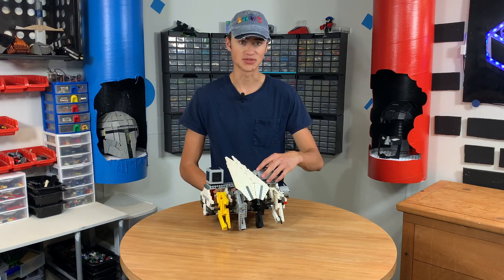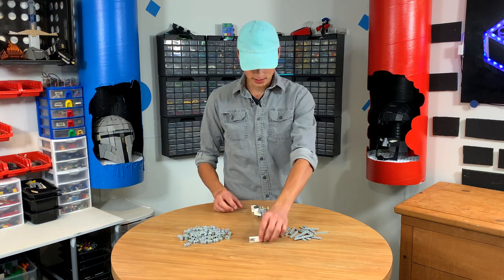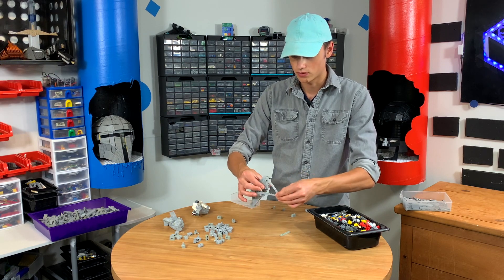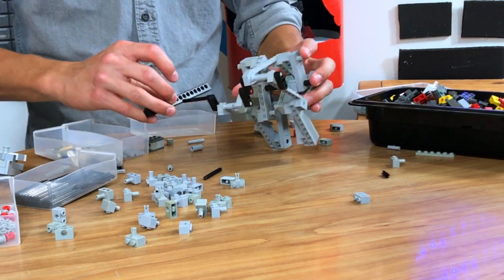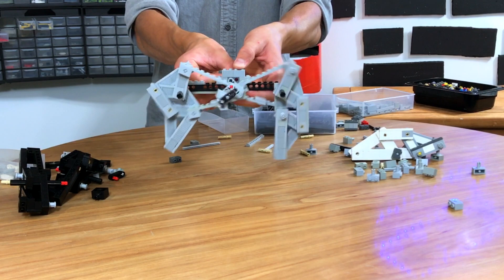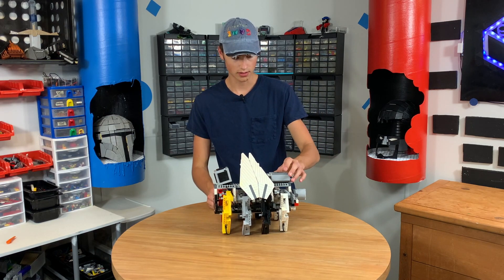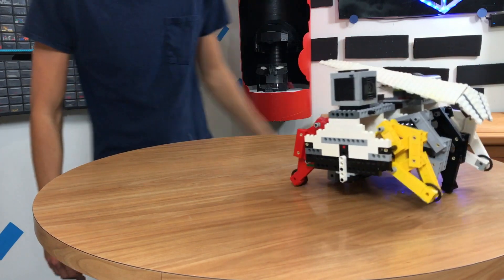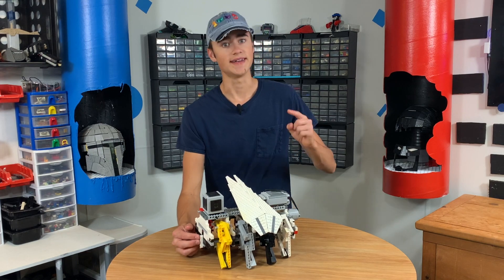LEGO Kinetic walking WARBOT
I Built a lego walking machine inspired by the work of Theo Jansen. this Machine walks in a very interesting way...

Thanks everyone, be sure to come back next time for more Brick Science!